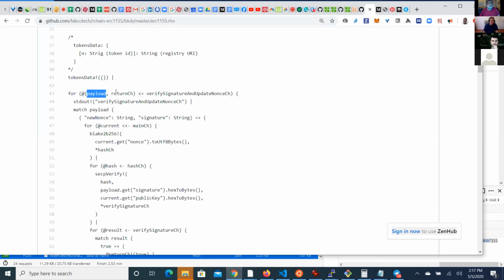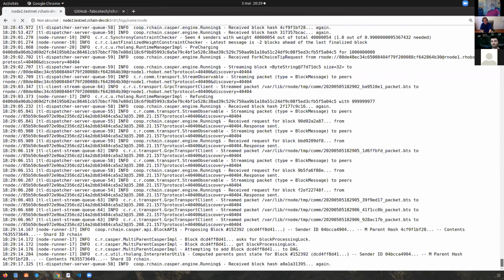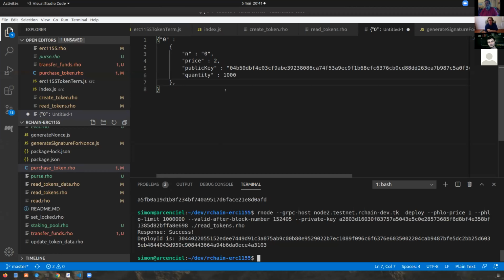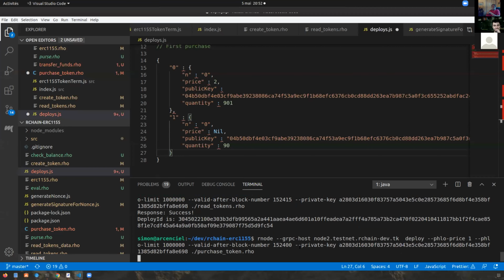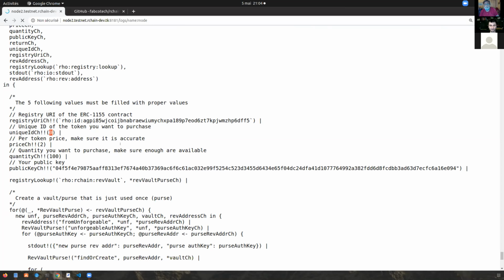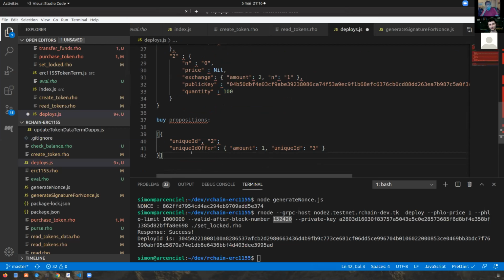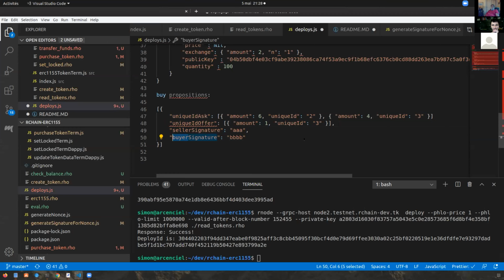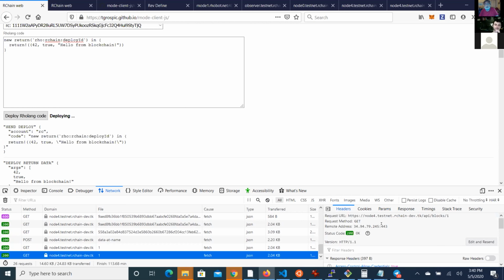2020-05-05 RChain dapp developers - erc-1155 token creation